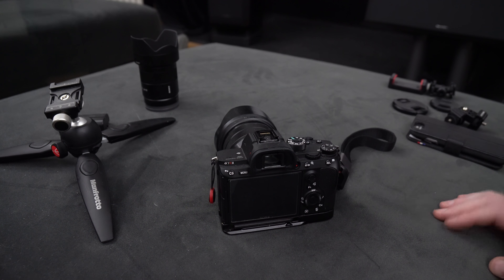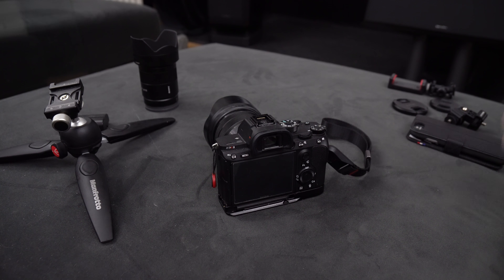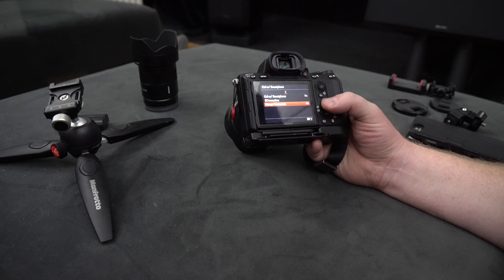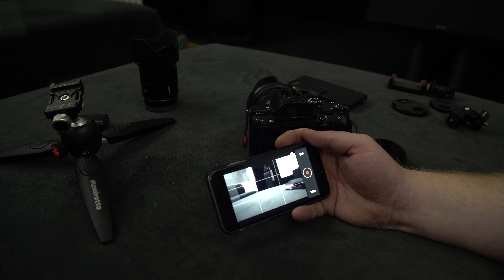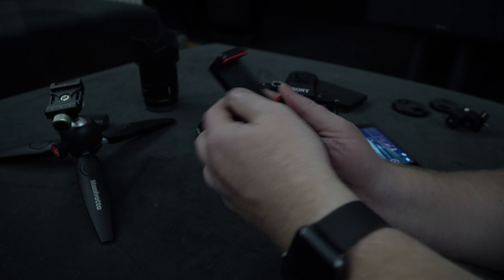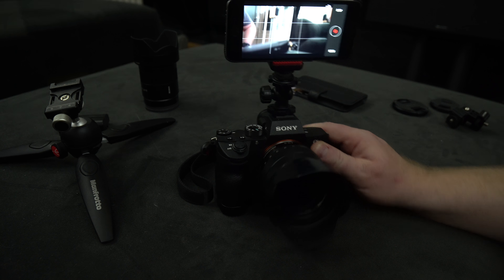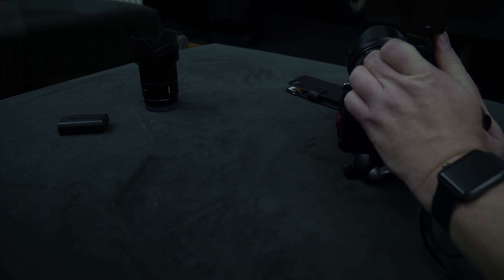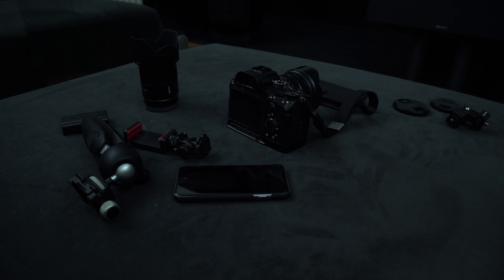A7r iii Using smartphone as external lcd attached to the hotshoe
Kenny Ronkainen quick setup and reason i made this